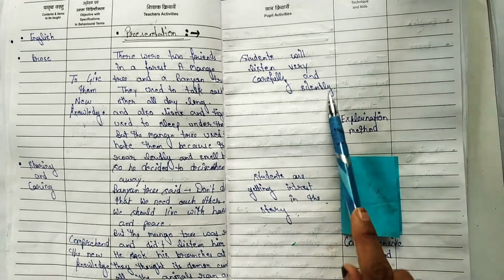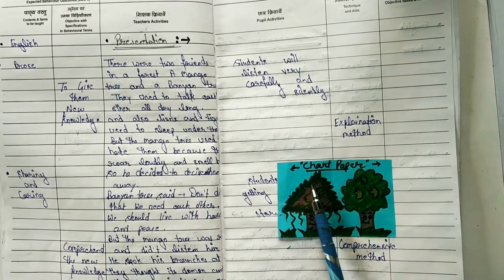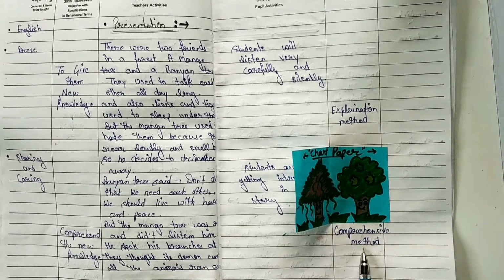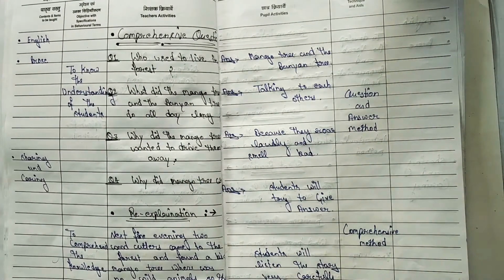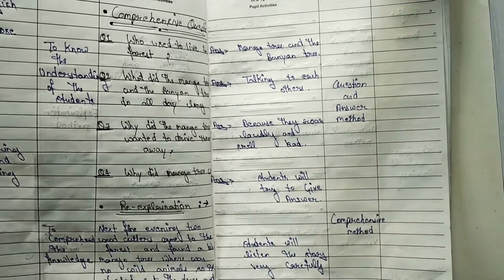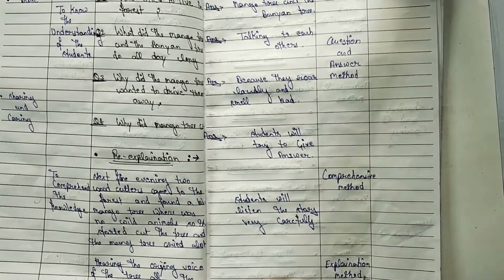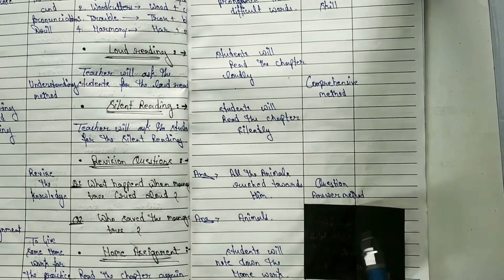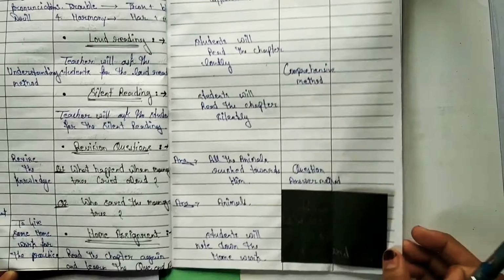B.Ed. 2nd year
Here you go with all the sessional files:-